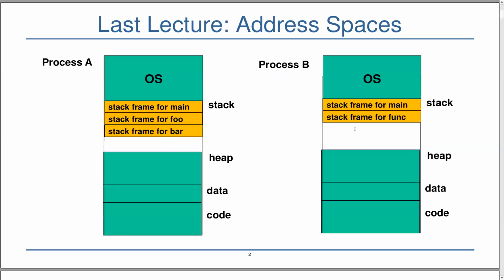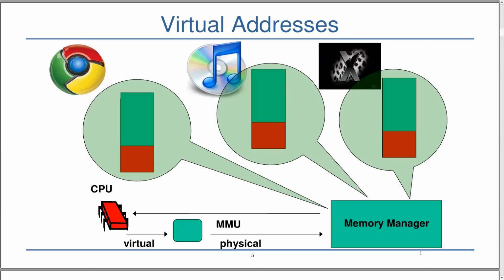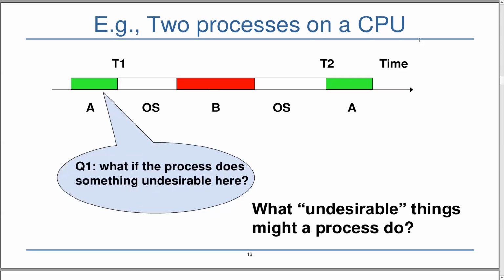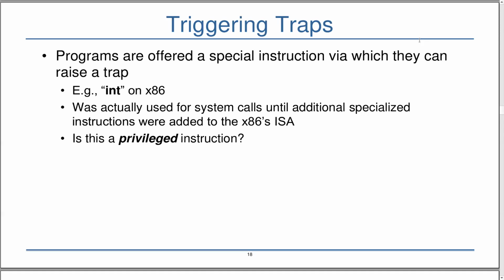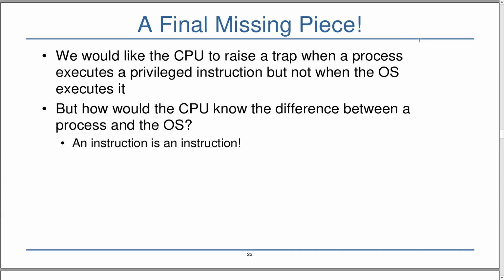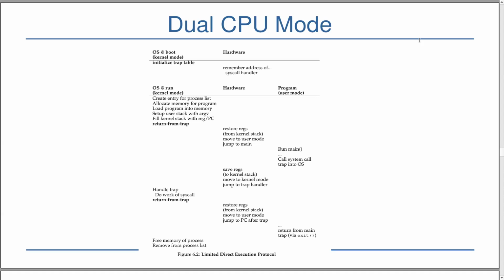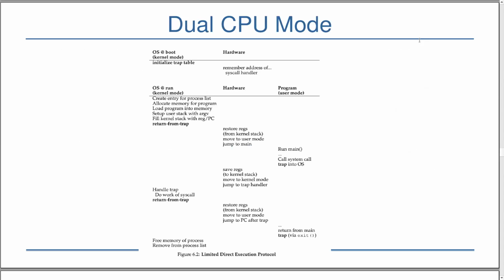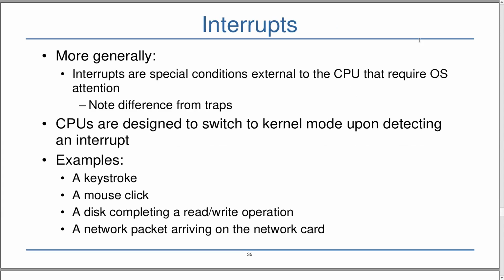Lecture 5 Video Operating Systems CMPSC 473 FA23